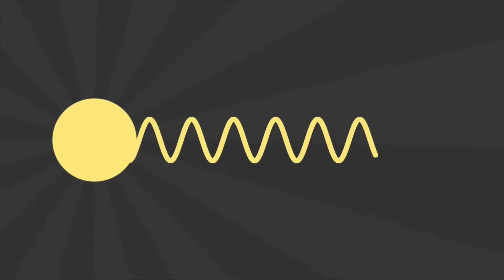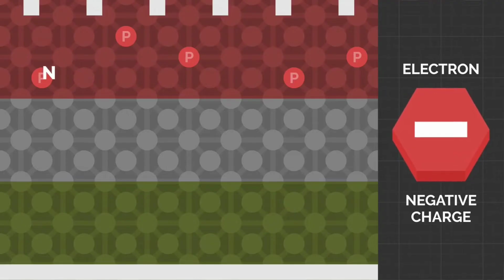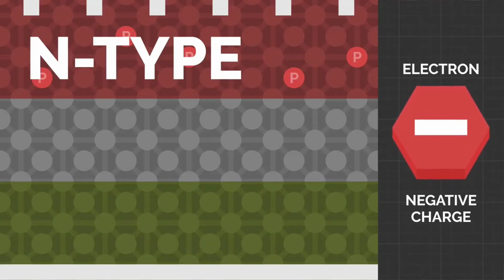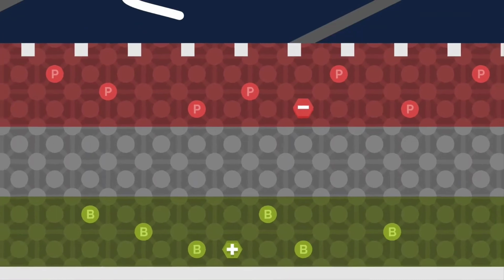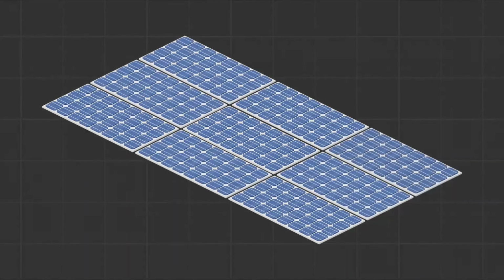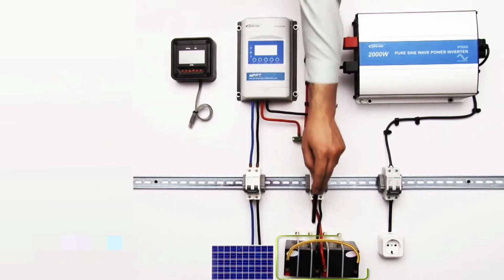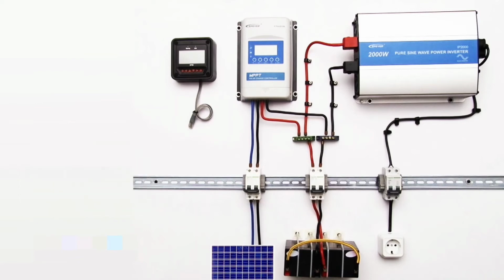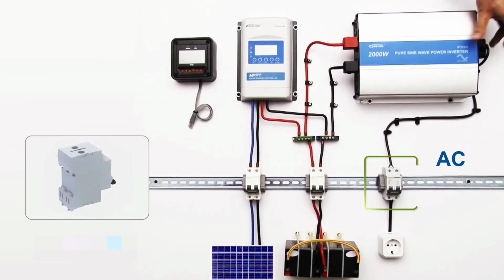1 G11 SOLAR PANEL MPPT